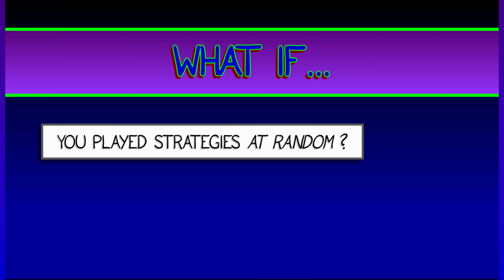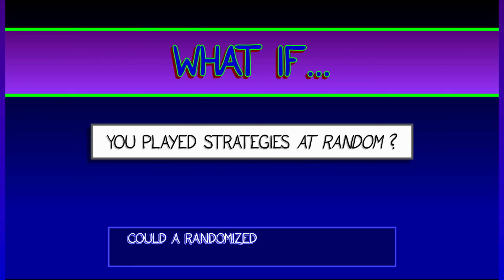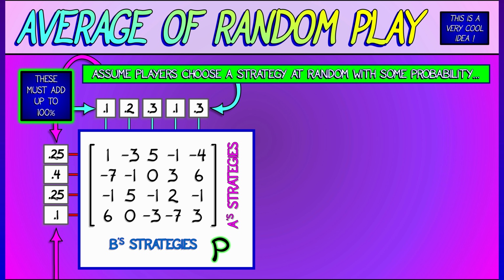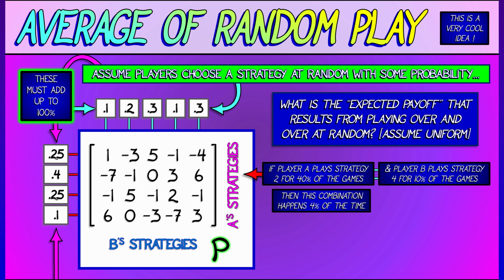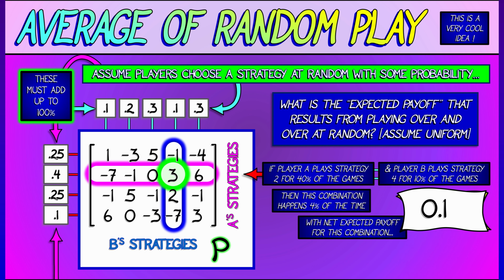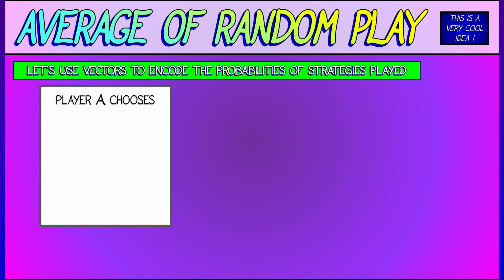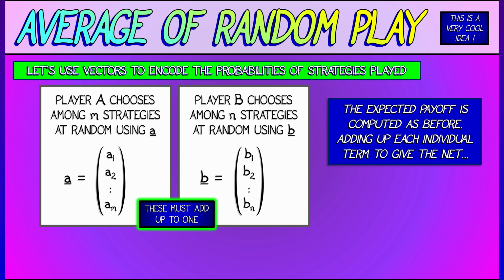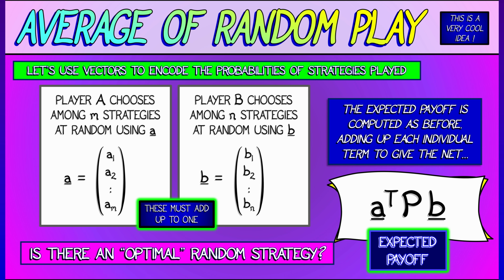CalcBLUE 2 : Ch. 16.3 : Averaging Random Plays of a Game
How do we figure out opimal strategies for these games? The surprisingly effective method is to think in terms of randomly-chosen strategies, using vectors to encode probabilities of play. This will lead us to an expected payout, which we can then optimize.